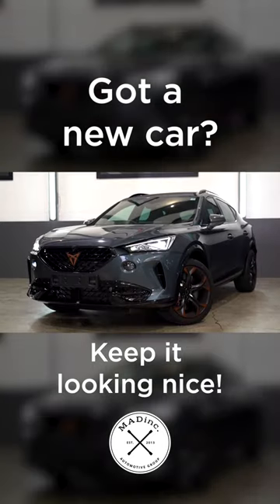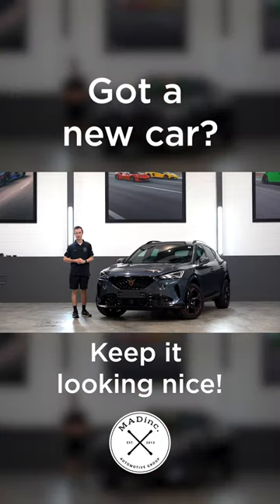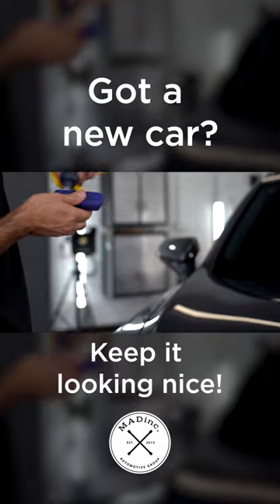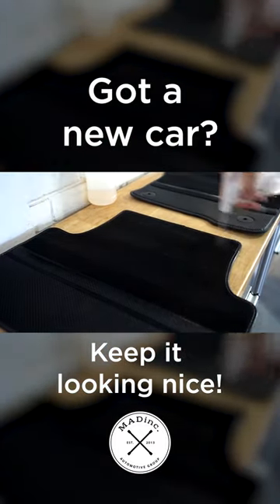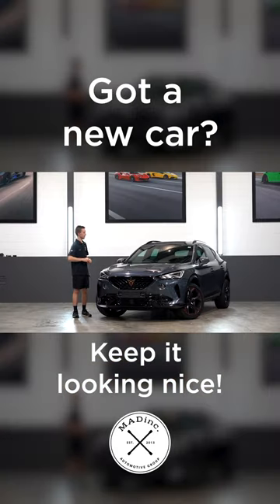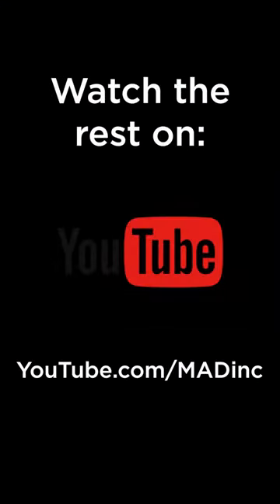🇪🇸 𝐂𝐮𝐩𝐫𝐚 𝐅𝐨𝐫𝐦𝐞𝐧𝐭𝐨𝐫 - 𝐍𝐞𝐰 𝐂𝐚𝐫 𝐏𝐫𝐨 𝐏𝐚𝐜𝐤𝐚𝐠𝐞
This is the new Cupra Formentor, which came to MADinc for our New Car Pro Package - a protection package for new vehicles that includes GYEON’s top-of-the-range two layer Infinite ceramic paint coating, GYEON’s View ceramic coating for glass, GYEON Q² Leather Coating, GYEON Q² Fabric Coating, and premium Suntek CXP 99% UV-resistant window tinting.

At MADinc, we take pride in prepping vehicles correctly and carefully before protecting them. The vehicle is safely cleaned, fully decontaminated, deionised and paint-corrected before any protection coatings are applied. This ensures that what we’re protecting is a perfect showroom finish, not a swirly, scratched or dirty dealership delivery.

🏠 87 𝘕𝘰𝘳𝘮𝘢 𝘙𝘰𝘢𝘥 𝘔𝘺𝘢𝘳𝘦𝘦
💻 𝘸𝘸𝘸.𝘮𝘢𝘥𝘪𝘯𝘤𝘨𝘳𝘰𝘶𝘱.𝘤𝘰𝘮.𝘢𝘶